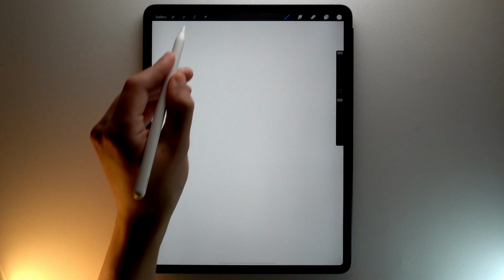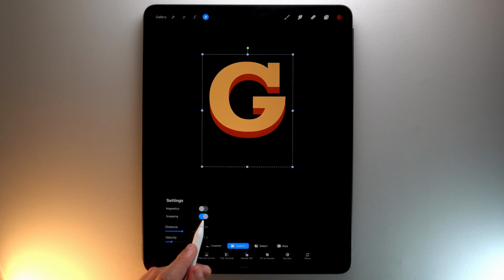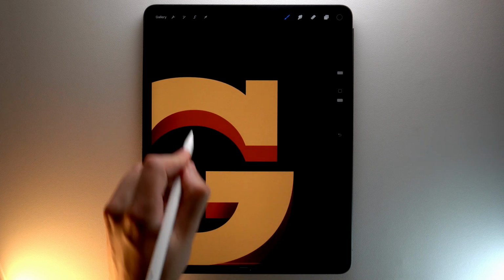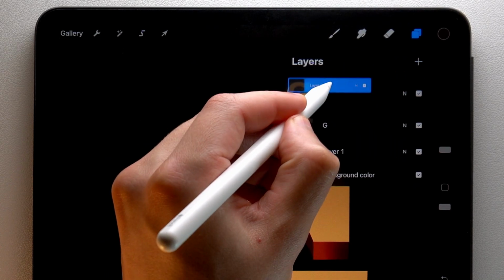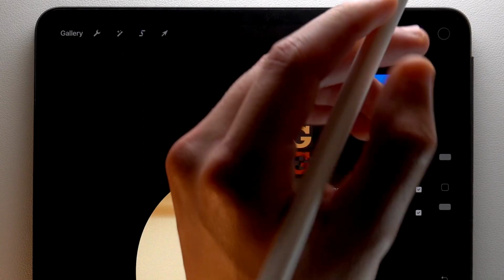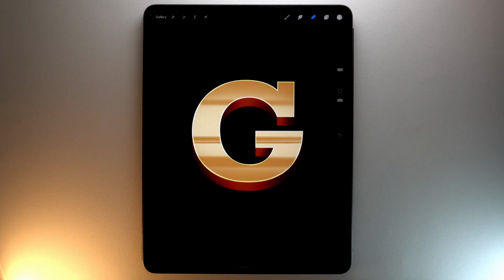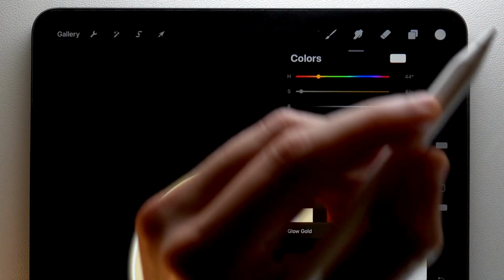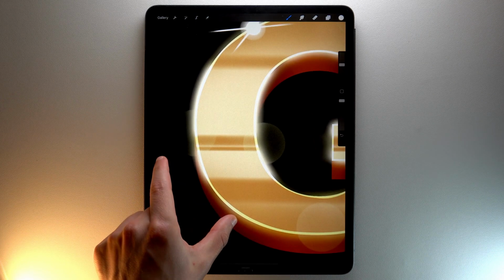Gold Text Effect in Procreate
In this video, I will show you how to reproduce this gold effect on a letter in Procreate.

With this tutorial, you will learn how to easily add a 3D effect to your letter with highlights and shadows and also how to add a shiny effect to your creation.

⏱ Timestamps
00:00 - Introduction
00:41 - Choose your background color
00:58 - Add the letter
03:08 - Add the shadows
04:56 - Add the highlights
09:07 - Add the glow effect
10:31 - Make final Adjustments
12:25 - Get the Procreate Guide

In this, video, I'm using an iPad Pro 12.9 (3rd Gen) with an Apple Pencil.